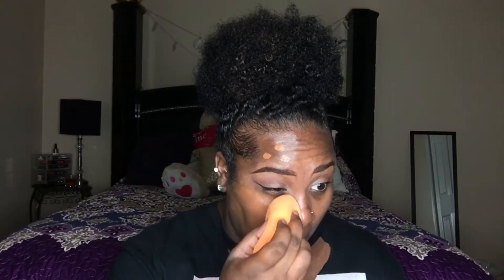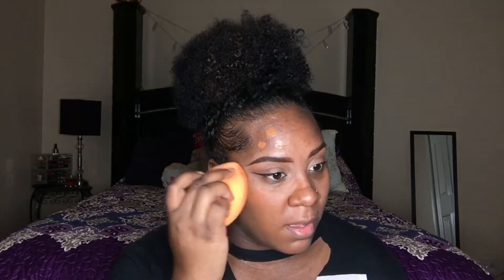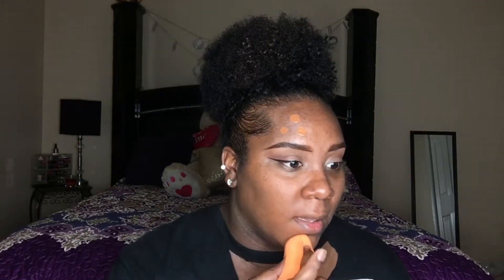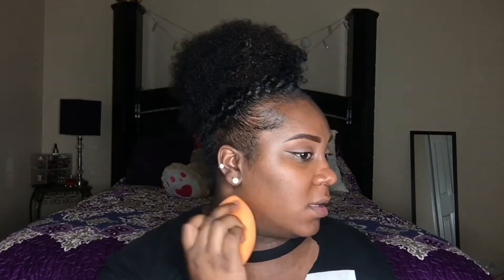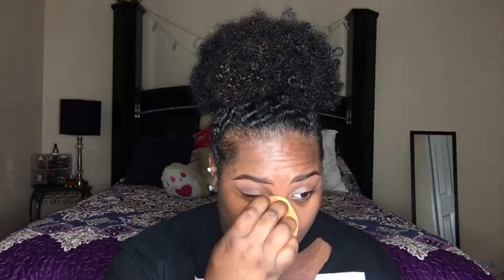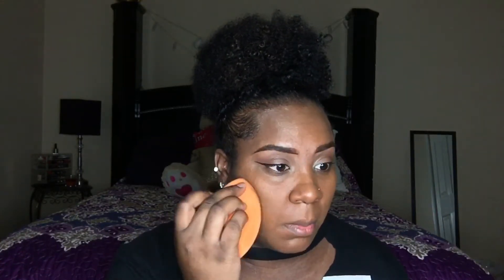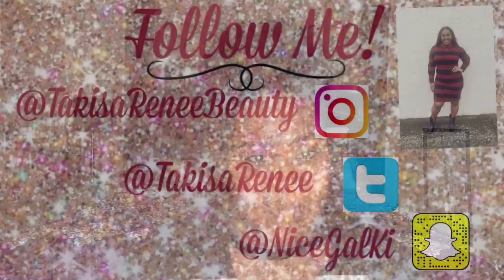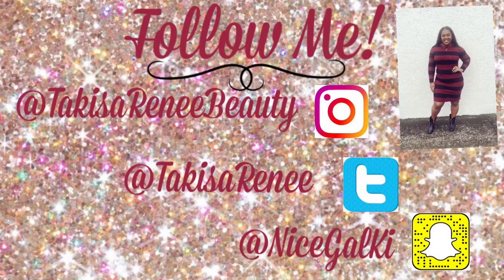Trying High End Foundation | Givenchy Teint Couture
BROWS: Milani Brow Pencil In Dark Brown
LINER: Stila Stay All Day Liquid Eyeliner
Lashes: L’Oréal Telescopic Mascara

Let's Keep Growing Together 💚

Editing: iMovie
iPhone 6s
iMovie